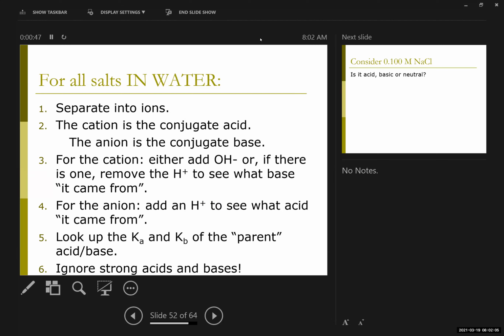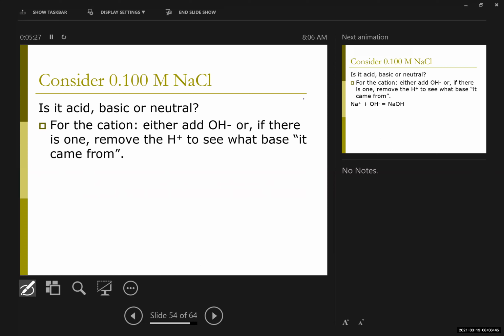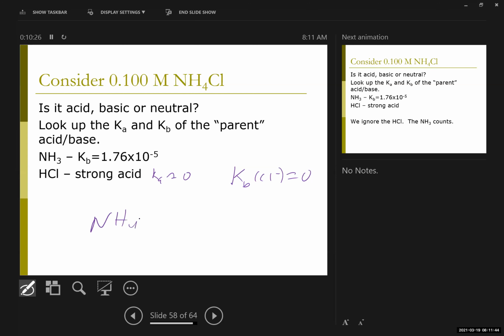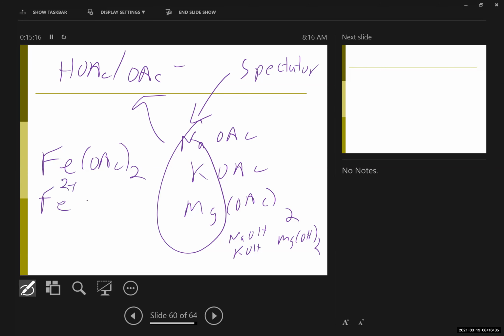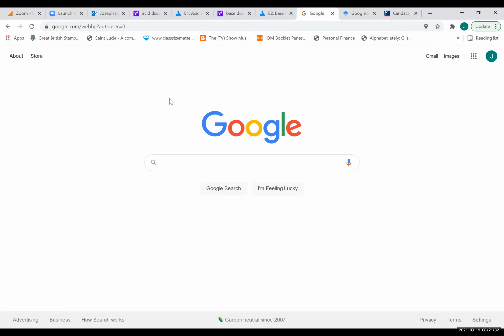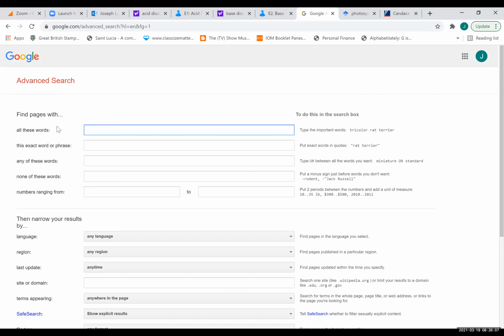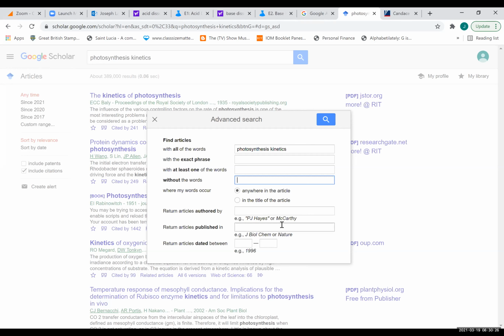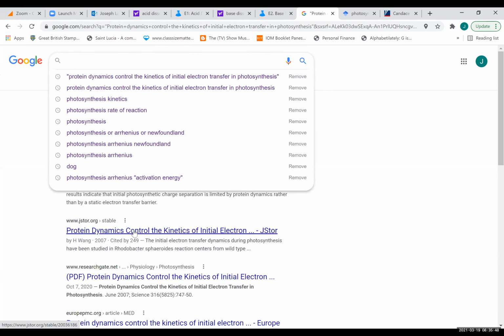More on acid/base properties of salts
We finish talking about salts.  There's also a section on researching the chemistry literature.